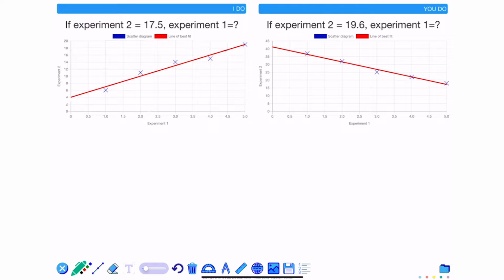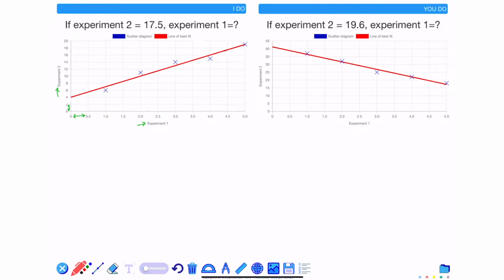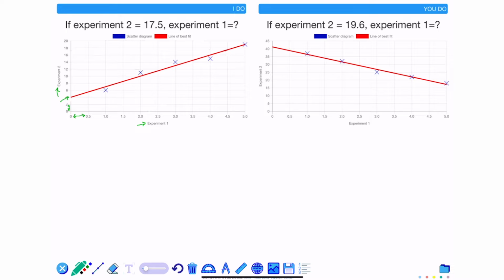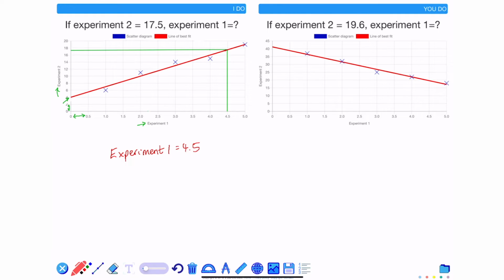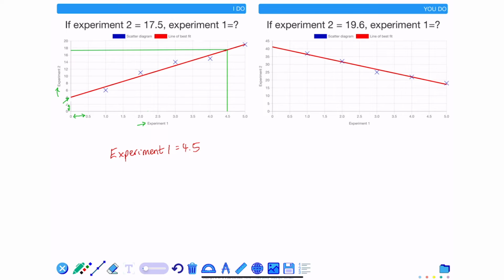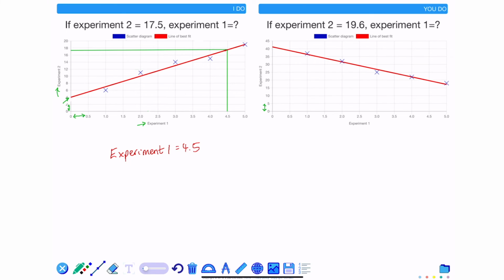Interpreting scatter graphs (4⭐️)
A quick tutorial on how to interpret values from a line of best fit on a scatter graph.